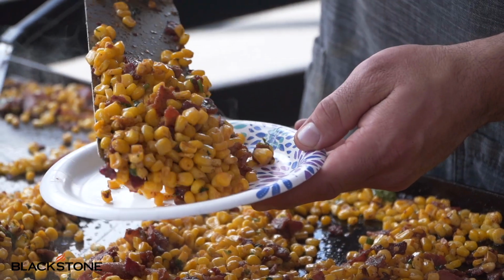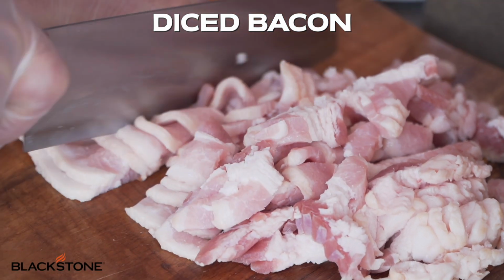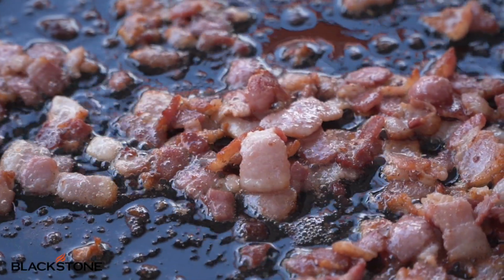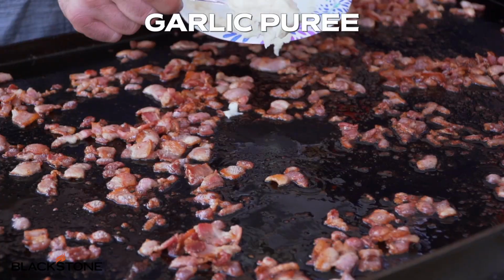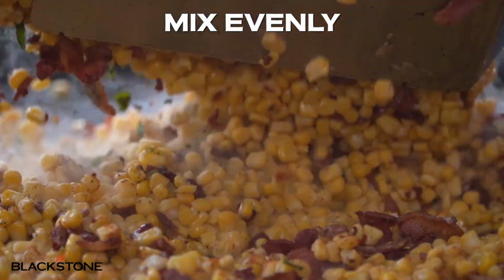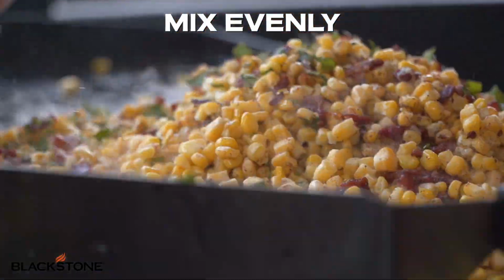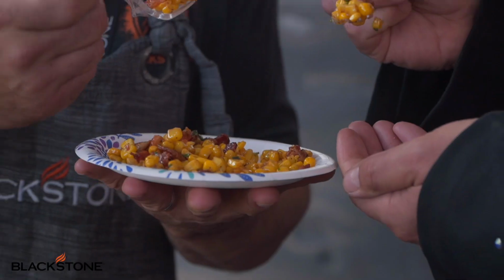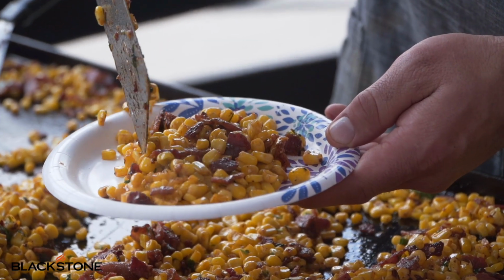Todd Makes The World Famous Bacon Fried Corn 2.0 | Let's Give It A Try | Blackstone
Todd Toven has been traveling the country sharing his love of griddle cooking and mastering his craft. In this video, Todd will show you his updated and perfected Bacon Fried Corn Recipe on the Blackstone 36" Griddle Cooking Station. Its a simple recipe but is LOADED with flavor. The crispy bacon and sweet corn are the perfect pairing!

Blackstonegriddle